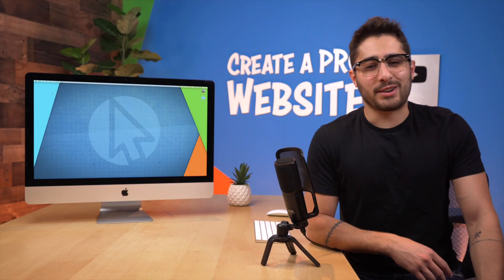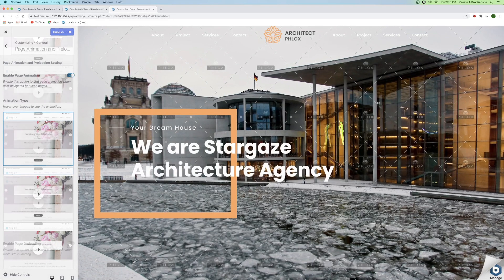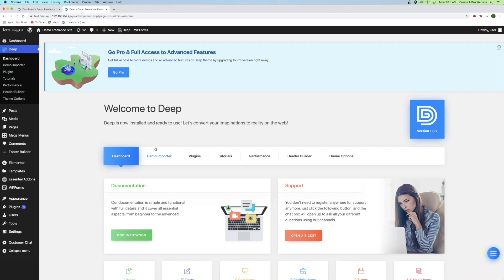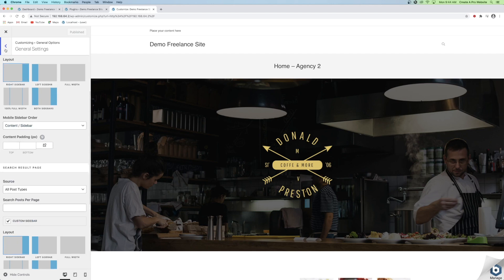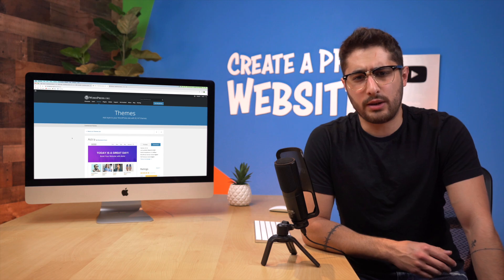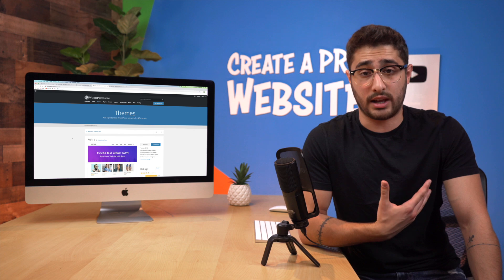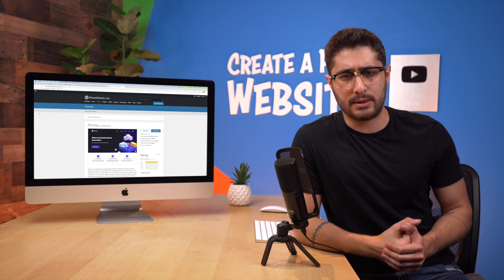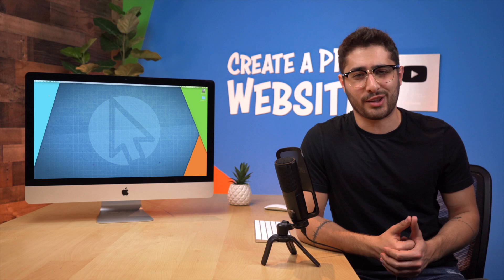Top 5 FREE & Best WordPress Themes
My step-by-step tutorial 👆

Not sure which theme to choose for your new WordPress Website?  We got you covered in this review for our Top 5 FREE Themes for WordPress in 2021!

Themes & Timestamps
00:00 - Intro/Overview

00:50 - Theme 1: Phlox

02:07 - Theme 2: Deep

03:25 - Theme 3: Ocean WP

04:46 - Theme 4: Astra

06:14 - Theme 5: Blocksy

08:02 - Outro: Hosting Discount!